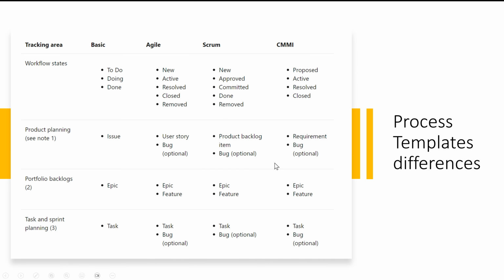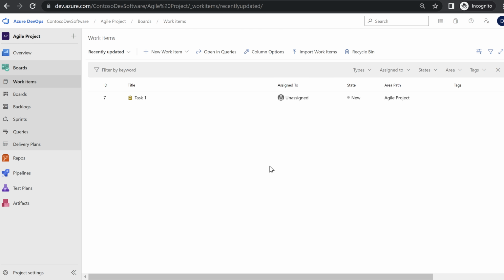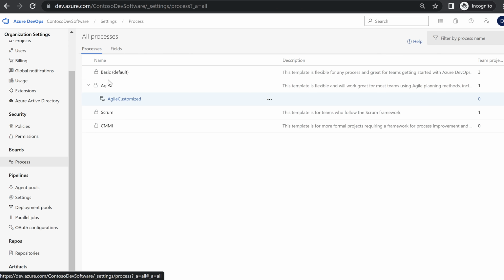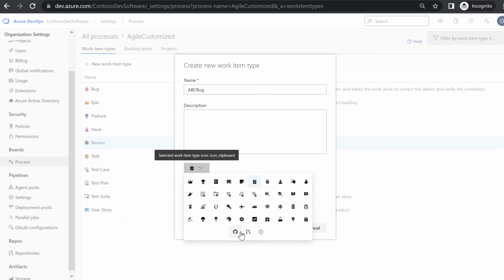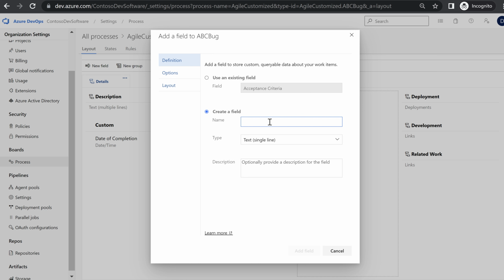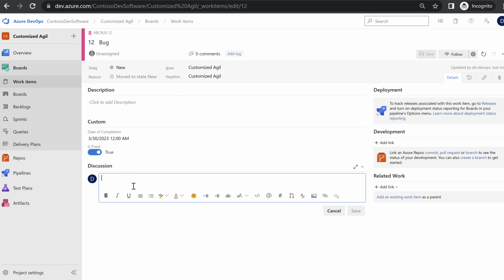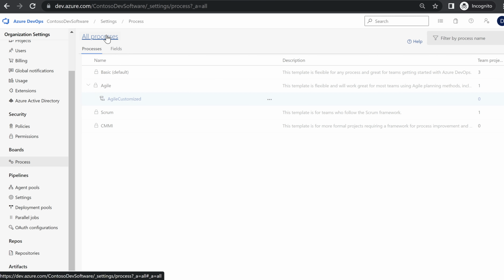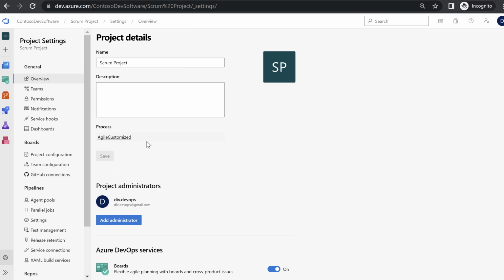How to customize Azure Boards Process Templates in azuredevops Full Course